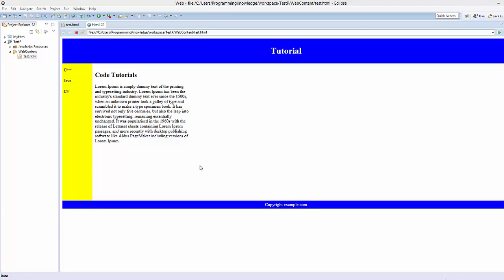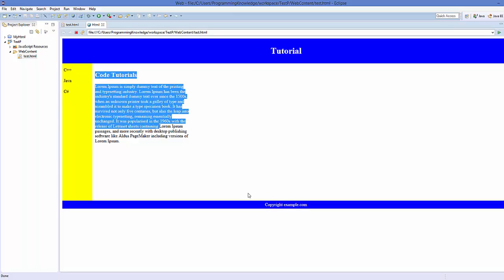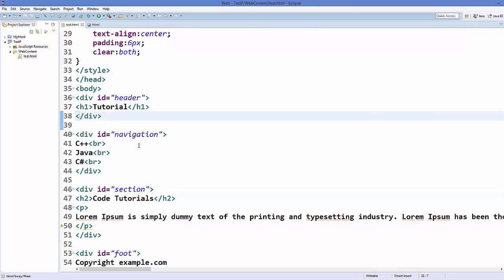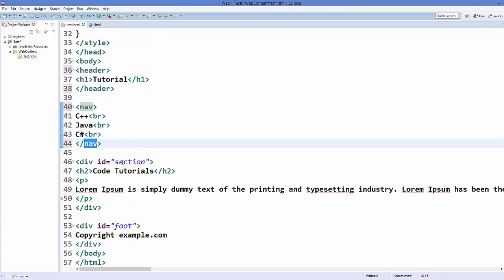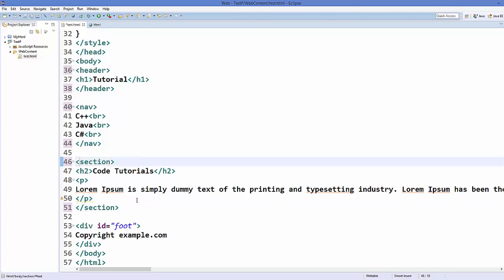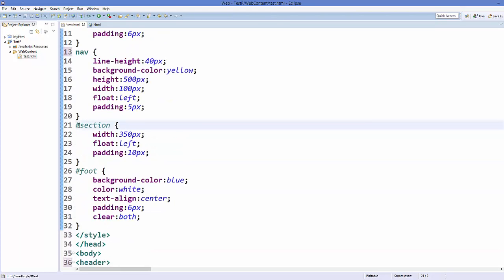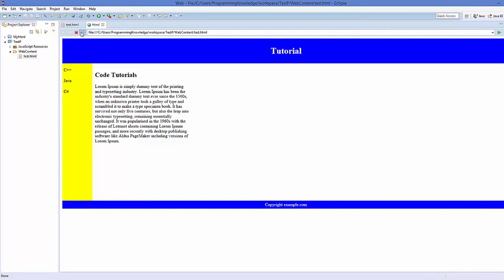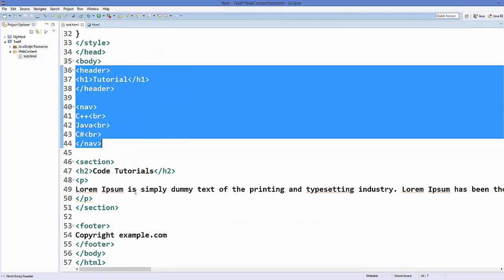HTML and CSS Tutorial_13_ HTML section,_Header,_Footer_and_Nav